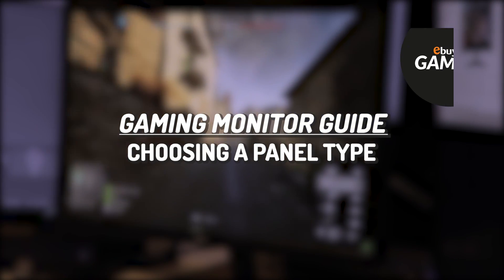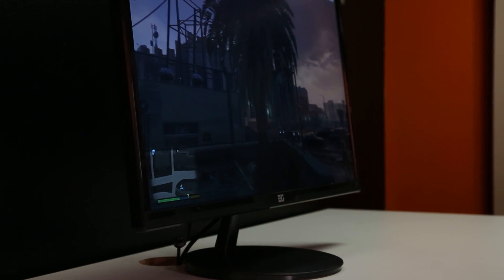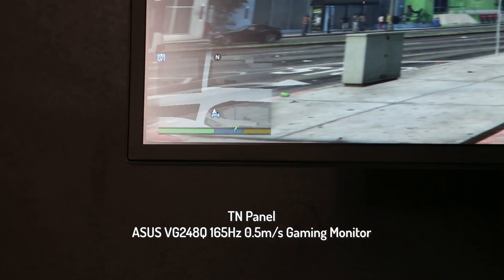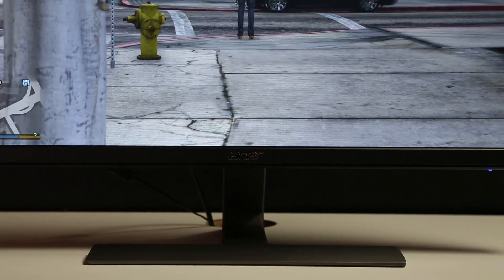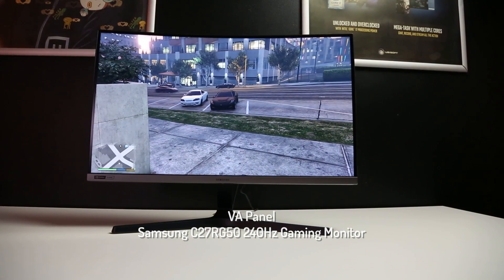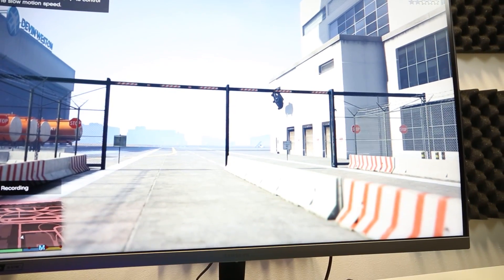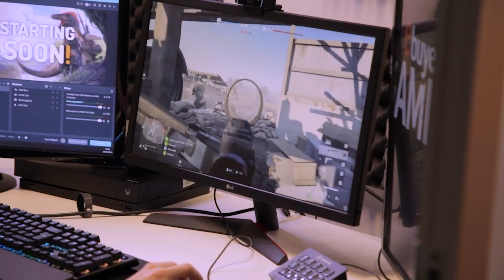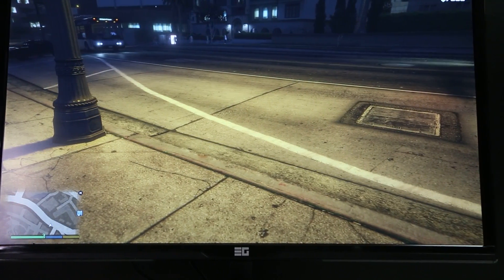TN vs IPS vs VA - What's the best panel for gaming? (2020 Guide)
What makes the best panel for gaming? We compare the three most popular panel types to help you decide on what you should choose for your next gaming monitor.

BenQ EW3280U

Music